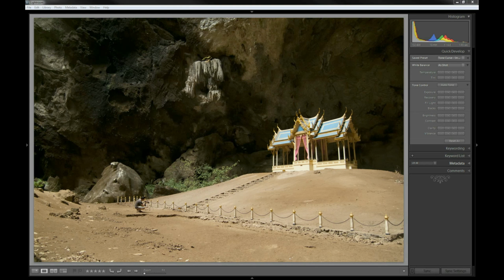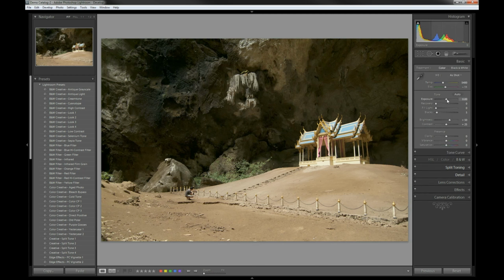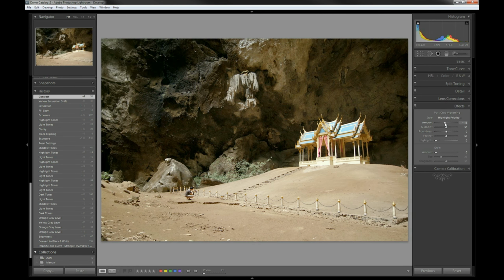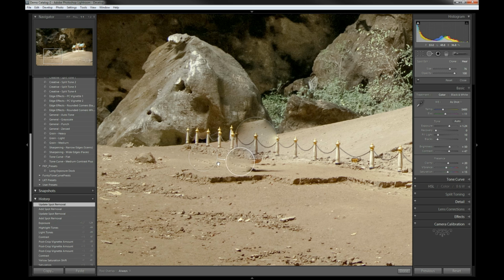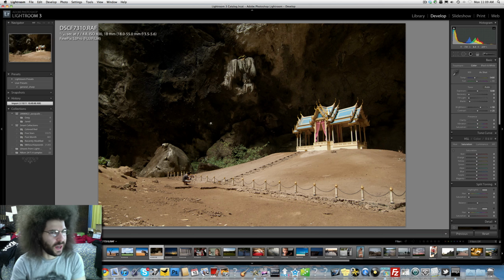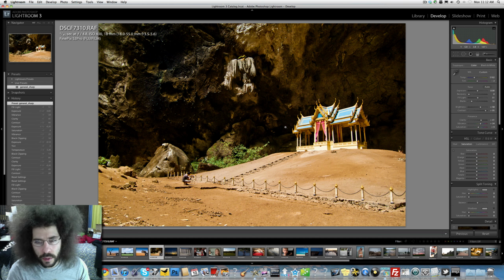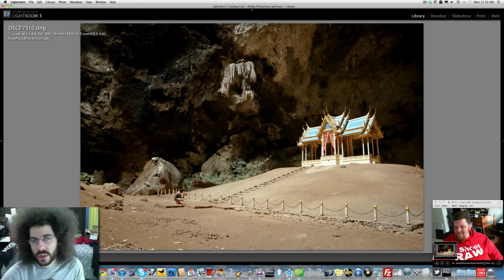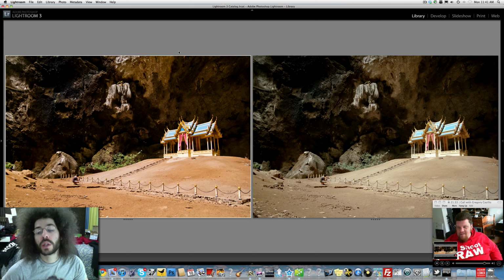Adobe Lightroom Raw Editing Tips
Wow did we have a little bit of trouble with this weeks RAW file.  I know I had a little bit of trouble tweaking it but think this would be the perfect time for you HDR loving people out there to try your hand at editing this file.